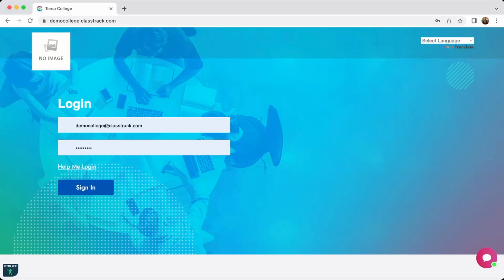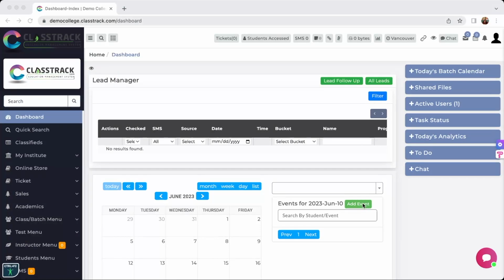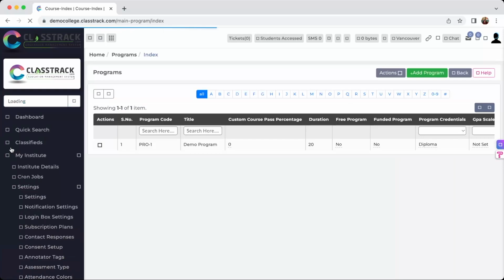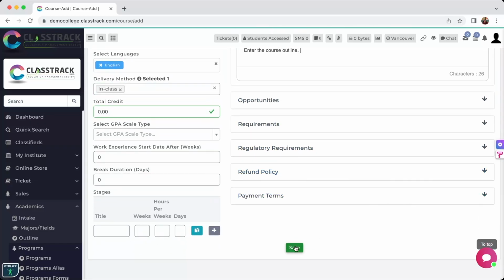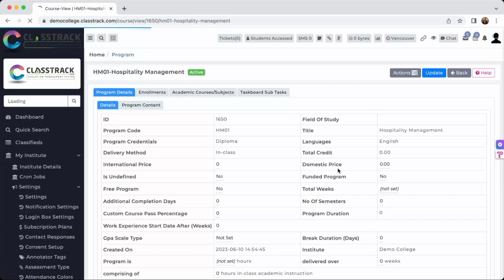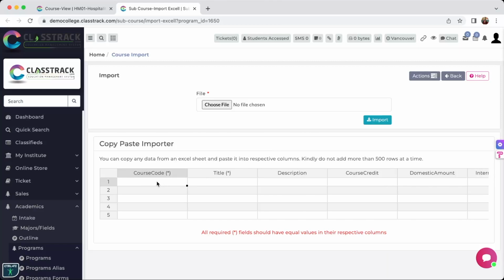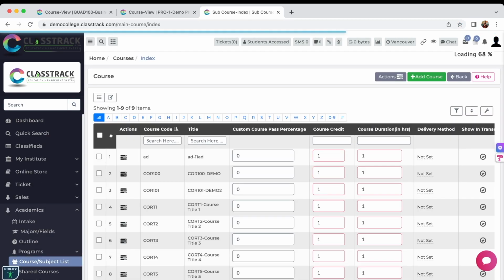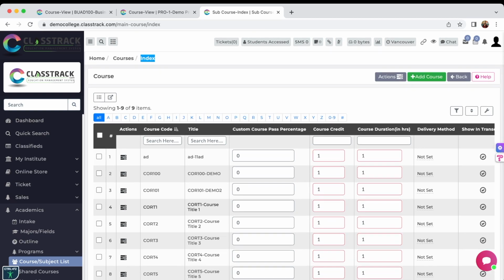How to create Programs and Courses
In this tutorial video, a walkthrough is provided on how to manage and create your programs. From logging into your account and navigating your Dashboard, to creating new programs and adding relevant courses, we cover it all. We also highlight a feature called "copy paste imposter" for efficient course creation. Ideal for education professionals and program managers.